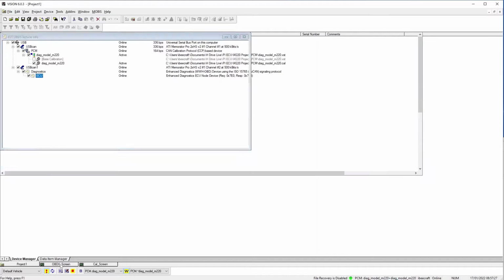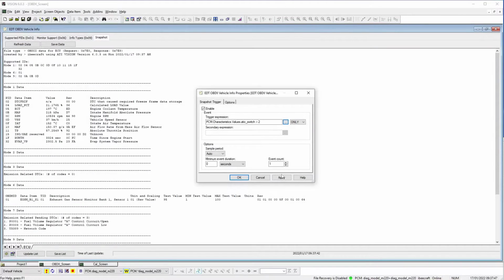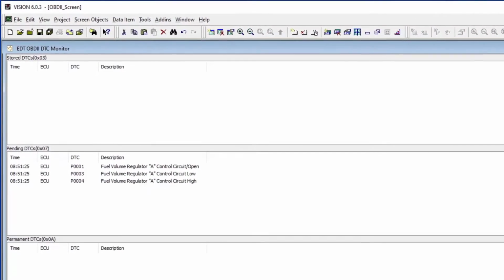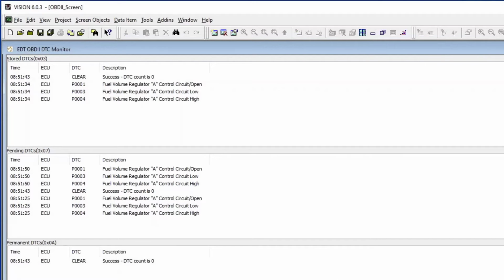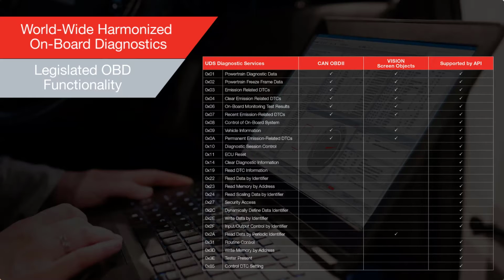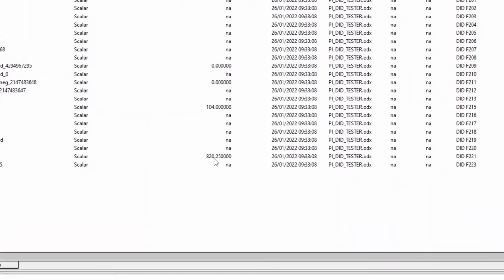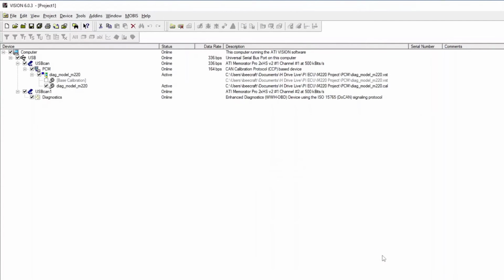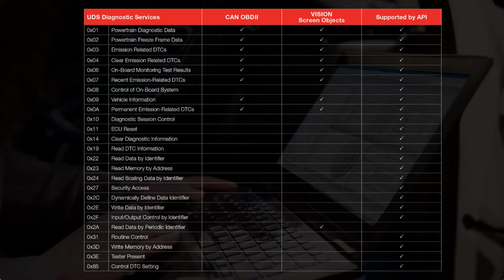VISION Diagnostics Solutions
ATI offers diagnostics options within it's VISION Calibration and Data Acquisition Software eco-system, removing the need to juggle 3rd party software. VISION’s CAN OBDII Toolkit provides users with integrated support for legislated OBD functionality. Access the status of the various vehicle sub-systems to provide real-time data in addition to a standardized series of diagnostic trouble codes which allows you to rapidly identity malfunctions within the vehicle.